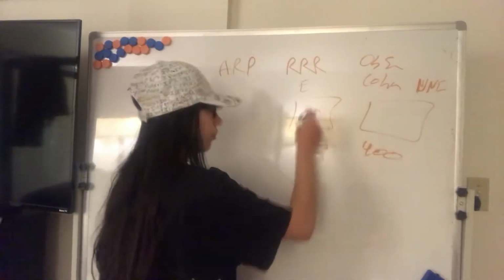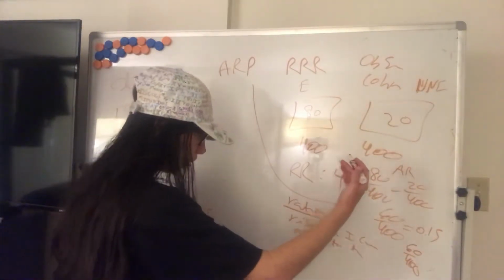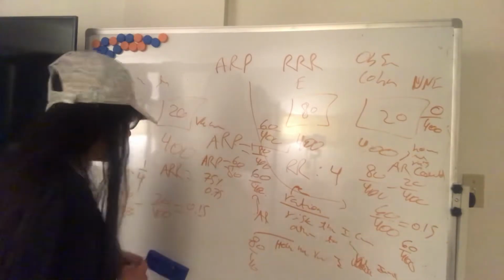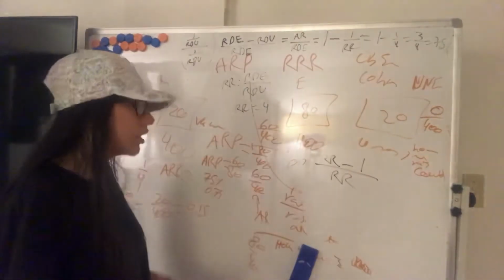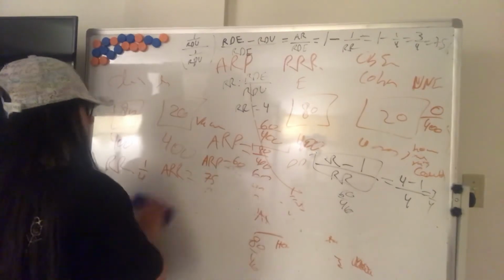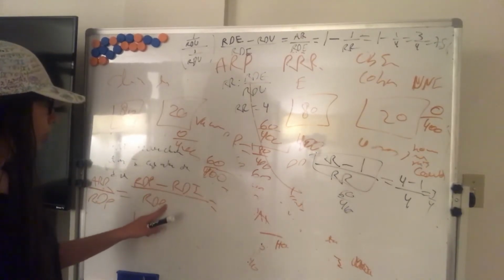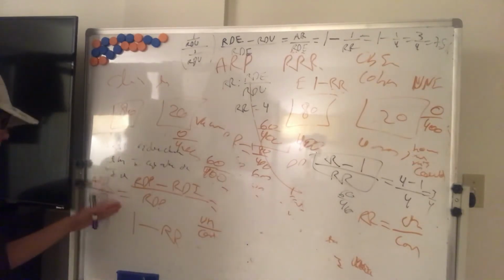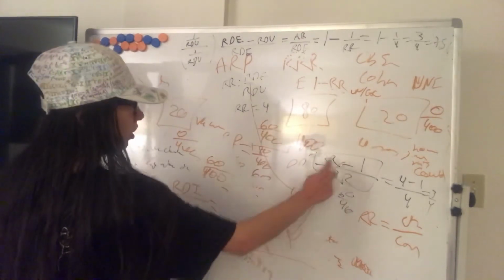Atributable risk percent vs relative risk reduction